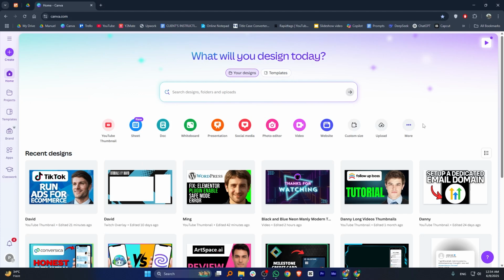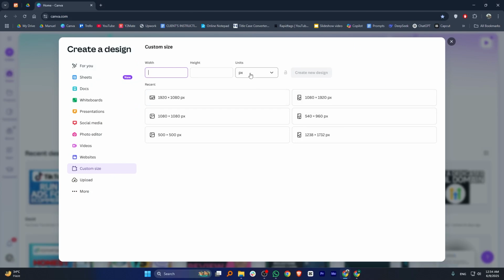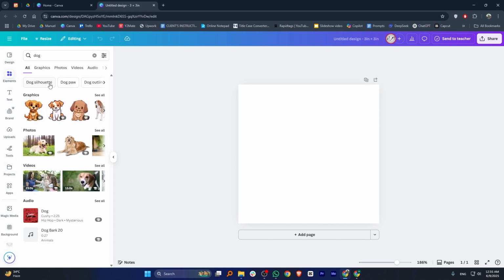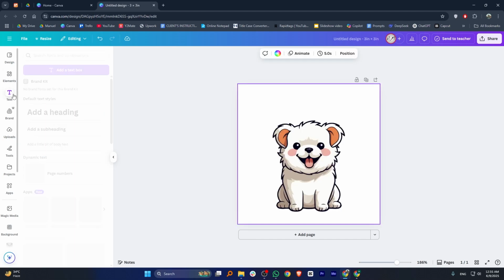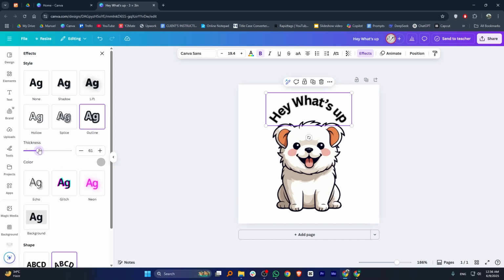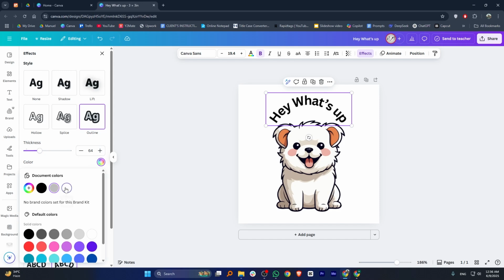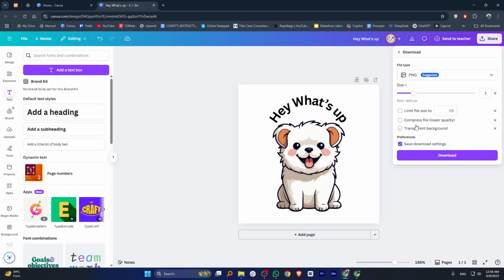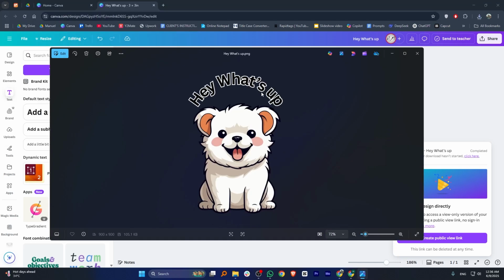How to Create Stickers in Canva 2026 (FULL GUIDE)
💡 Want To Design Custom Stickers For Selling, Printing, Or Digital Use? This 2026 Step-by-Step Canva Tutorial Shows You How To Make Beautiful, Printable Stickers — Even As a Beginner!

✅ What You’ll Learn:

🟣 How To Use Canva's Tools to Create PNG Sticker Designs

🟣 Best Canvas Sizes, Transparent Background Settings & Cut Lines

🟣 Tips for Selling on Etsy, Printing With Cricut or Using Digitally

🟣 Exporting Your Sticker Sheets for Print or Web

⚡ Takeaway: Create Eye-Catching Stickers That Pop — With No Design Skills Needed, All Inside Canva in 2026!